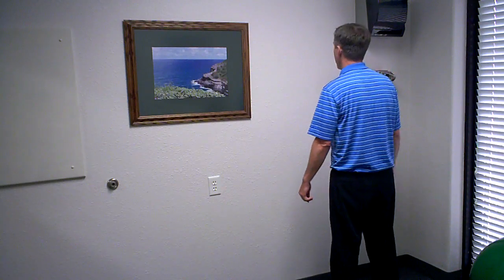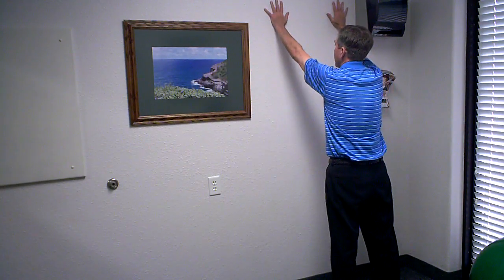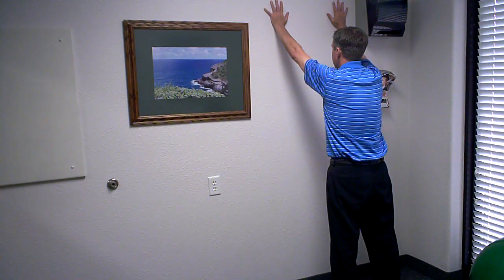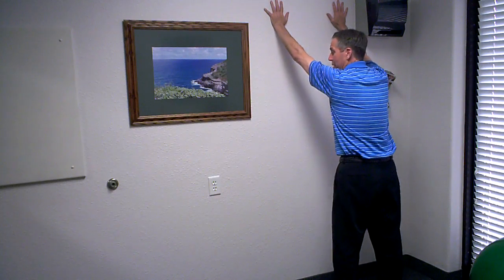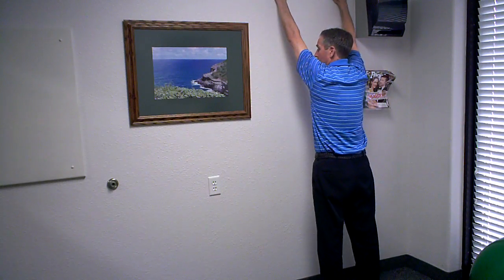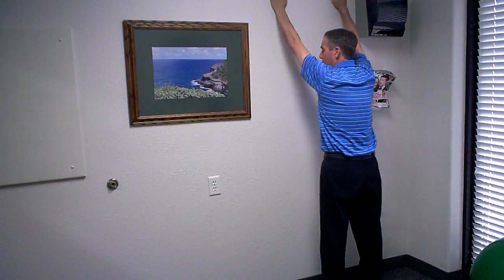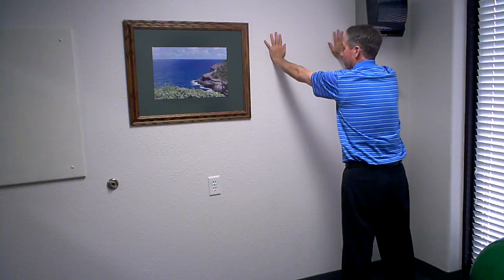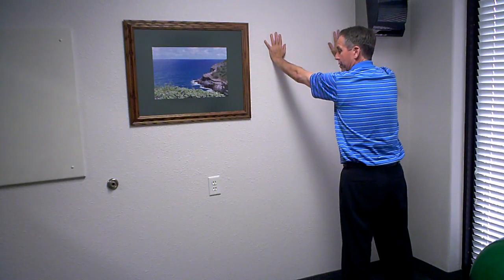Overhead Wall Chest Stretch